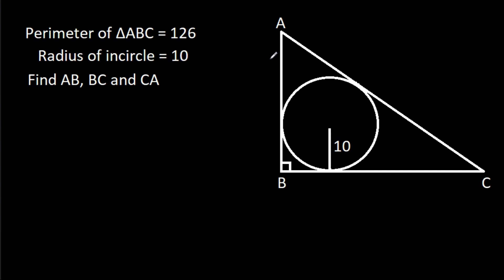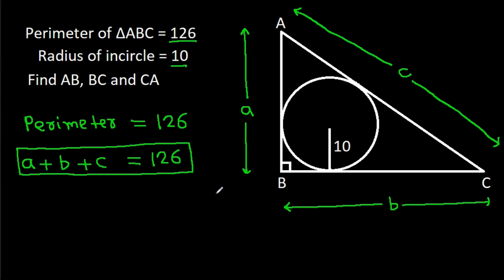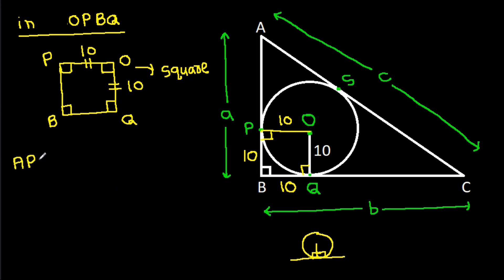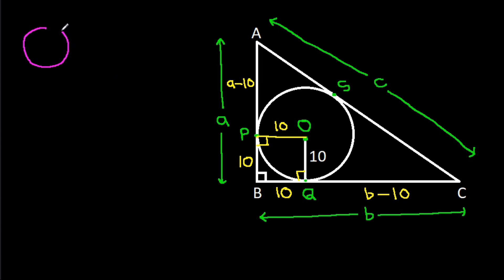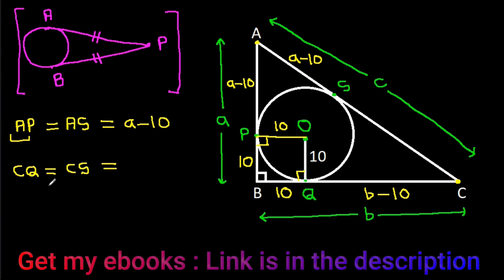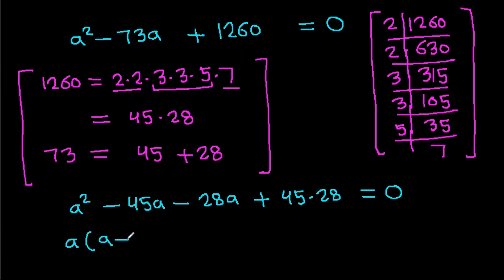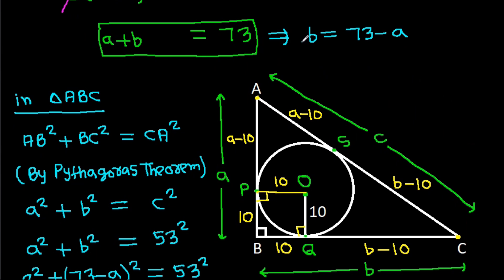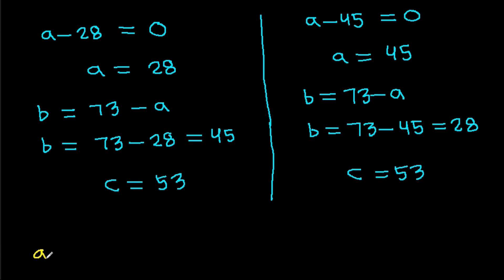A Very Nice Geometry Problem | You should be able to solve this!